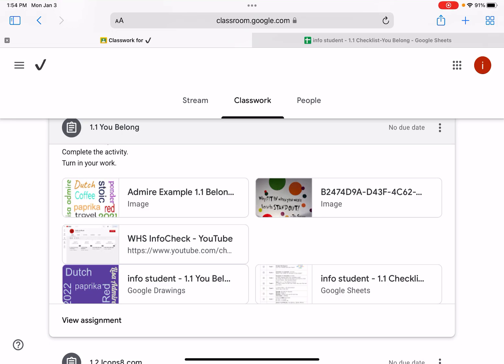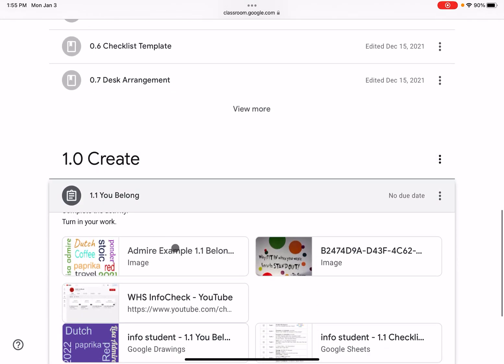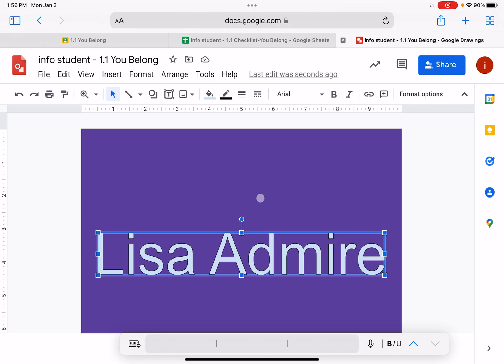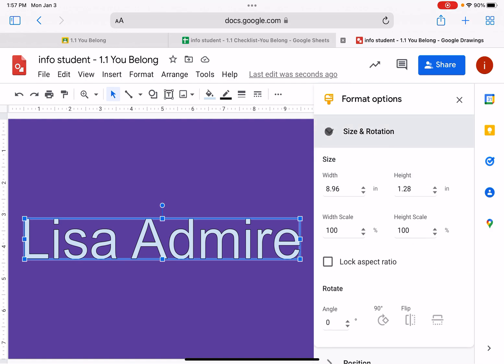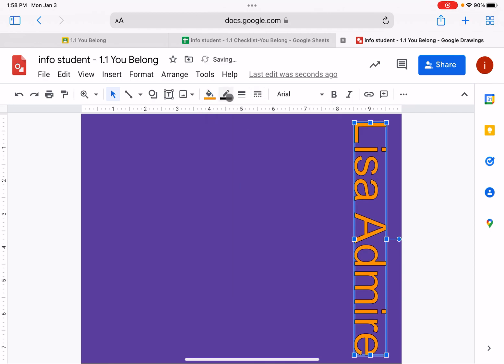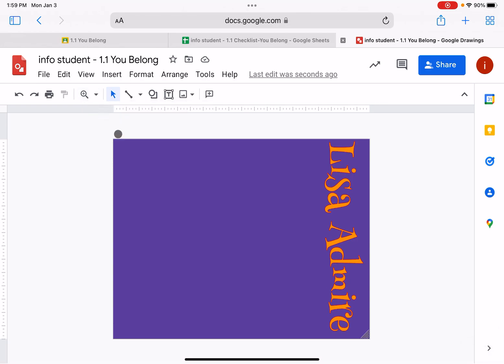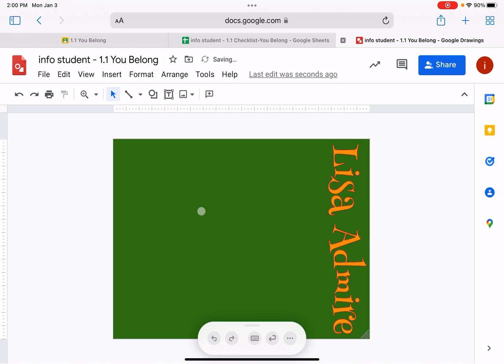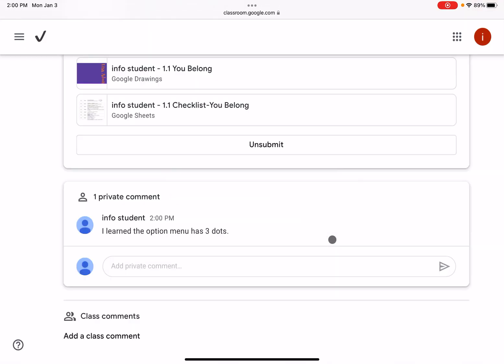1.1 You Belong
00:00 Overview of the assignment
01:00 Task 4 Open the template provided
01:20 Insert a WordArt
02:00 Task 5: Option Menu
02:36 Task 6: Rotate/Resize
03:55 Zoom in/out to see your work
04:25 Task 7 Review shortcuts
04:45 Task 9 Change background color
05:25 Task 10 Reflect and Turn IN.